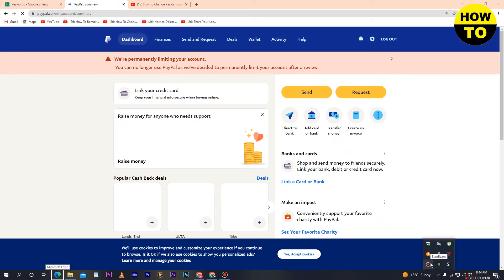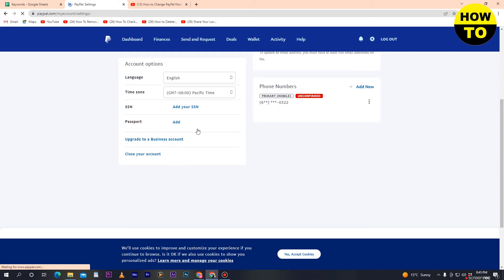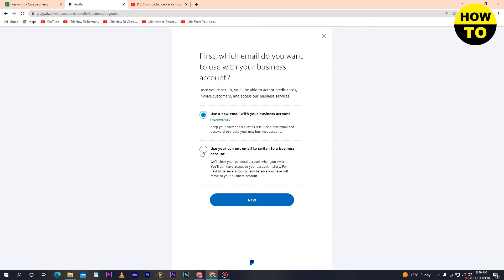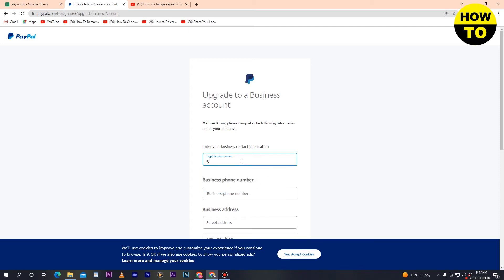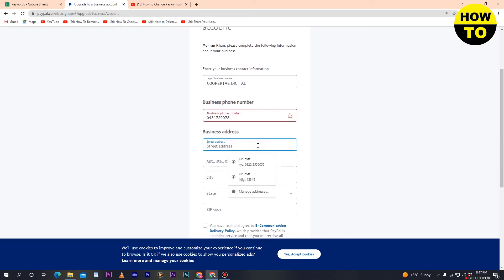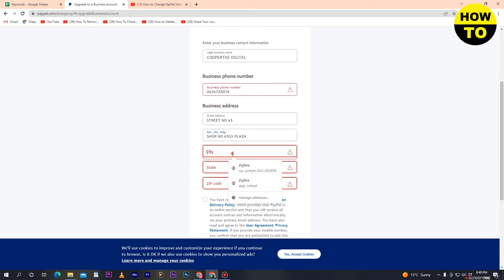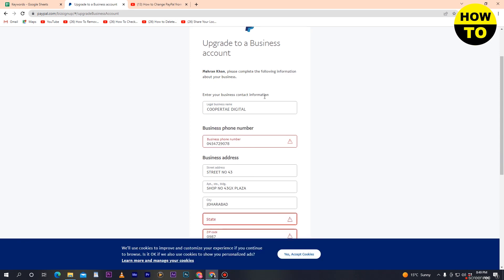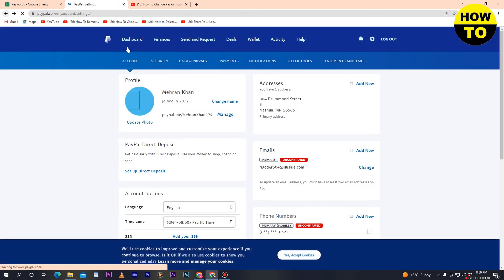How To Change PayPal From Personal To Business Account || PayPal Tutorial.